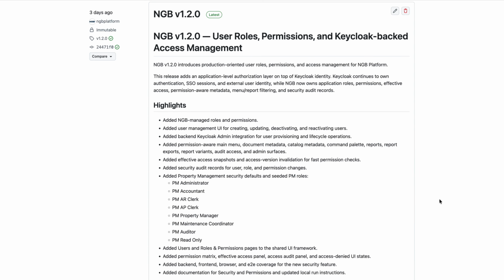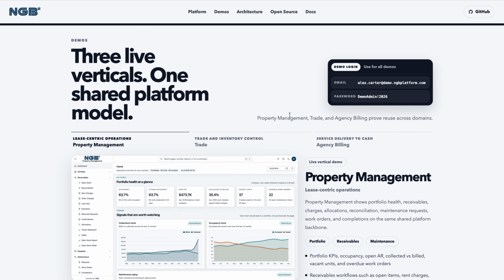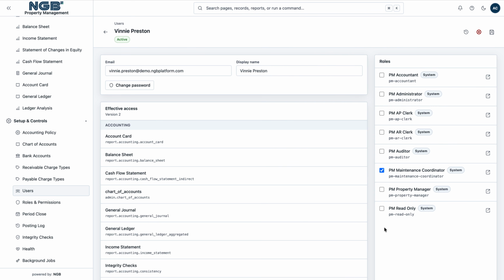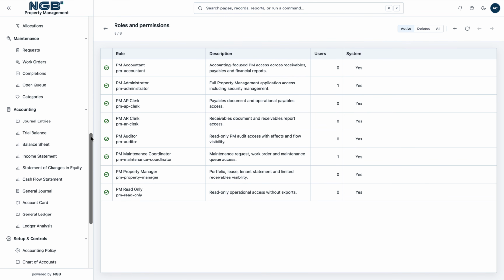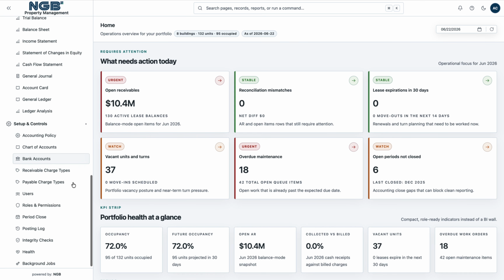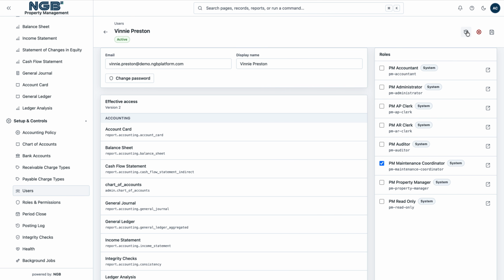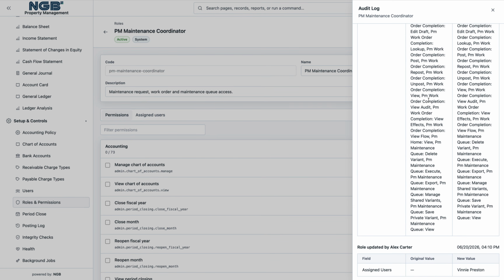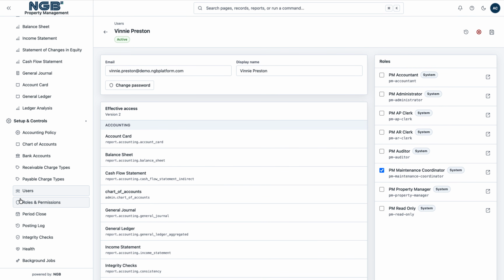User Roles & Permissions for Business Applications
NGB v1.2.0 introduces user roles, permissions, and application-level access management for NGB Platform.

This release adds a platform-level authorization layer on top of Keycloak identity.

Keycloak is responsible for authentication, SSO sessions, and external user identity.

NGB is responsible for application roles, permissions, effective access, permission-aware metadata, menu/report filtering, backend enforcement, and security audit records.

In this video, I show the new security model using the NGB Property Management vertical:

* user management
* role assignment
* seeded Property Management roles
* permission matrix
* effective access
* permission-aware UI
* backend-enforced application access
* Keycloak Admin integration
* security audit foundation

NGB v1.2.0 is an important step toward production-oriented vertical business applications where users have different responsibilities, different roles, and different levels of access.

Keycloak for identity.
NGB for application access.